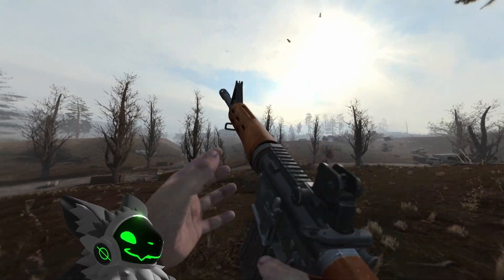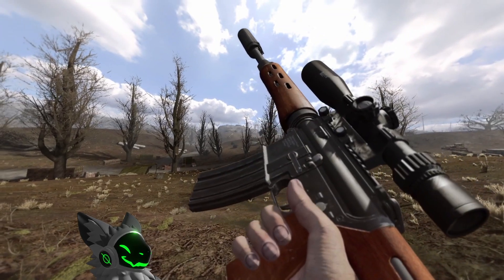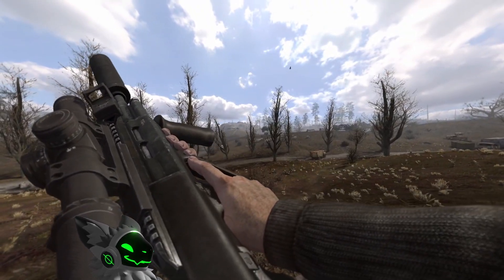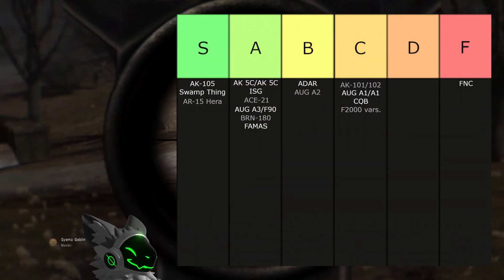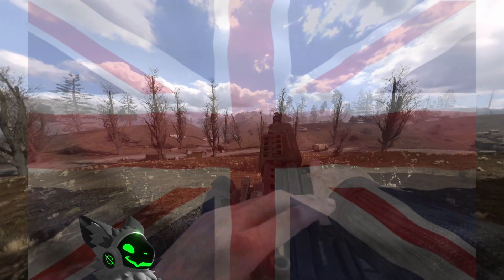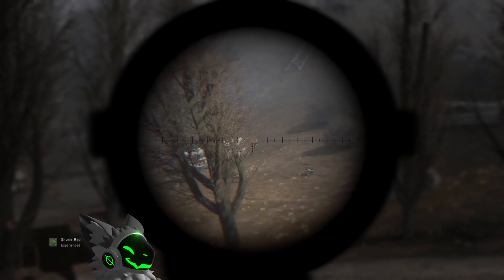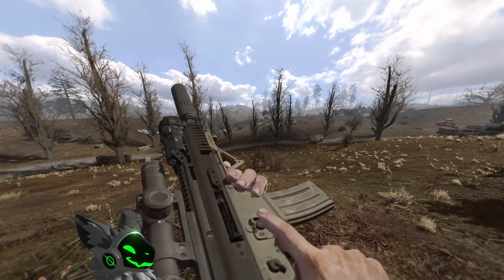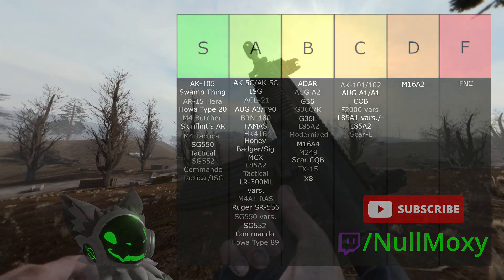[Outdated] The Stalker Rifle Tier List (5.56x45) | S.T.A.L.K.E.R. Anomaly, EFP and GAMMA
Hey, In this video I rank all the 5.56x45 rifles from S.T.A.L.K.E.R. Anomaly including both the EFP and GAMMA mod pack. Please give any feedback either live while I'm streaming or in the comments. Thank you and enjoy the video.

00:00 - Intro
00:55 - AK 5C/AK 5C ISG
01:15 - ACE-21
01:34 - ADAR
01:46 - AK-101/102
02:00 - AK-105 Swamp Thing
02:13 - AR-15 Hera
02:27 - AUG A1/A1 CQB
02:42 - AUG A2
02:50 - AUG A3/F90
03:04 - BRN-180
03:18 - FAMAS
03:37 - F2000 vars.
03:55 - FNC
04:10 - G36
04:26 - G36C/K
04:38 - G36L
04:52 - HK416
05:09 - Honey Badger/Sig MCX
05:25 - Howa Type 20
05:42 - L85A1 vars./L85A2
06:06 - L85A2 Modernised
06:14 - L85A2 Tactical
06:22 - LR-300ML vars.
06:30 - M16A2
06:43 - M16A4
06:52 - M249
07:22 - M4A1 RAS
07:36 - M4 Butcher
07:47 - Ruger SR-556
08:00 - Skinflint's AR
08:13 - M4 Tactical
08:25 - Scar-L
08:37 - Scar CQB
08:45 - SG550 vars.
09:00 - SG550 Tactical
09:04 - SG550 Commando
09:10 - SG552 Commando Tactical/ISG
09:16 - TX-15
09:27 - Howa Type 89
09:37 - X8